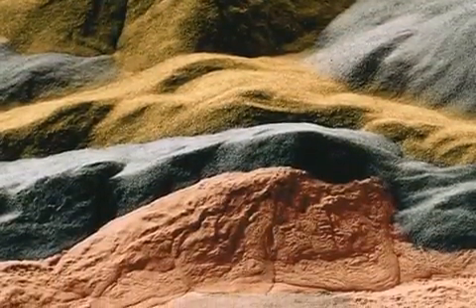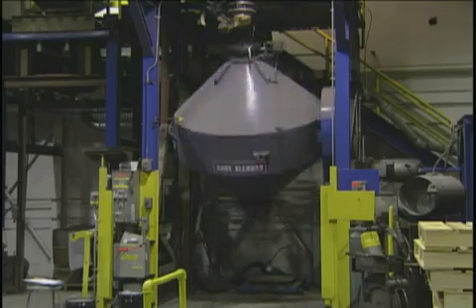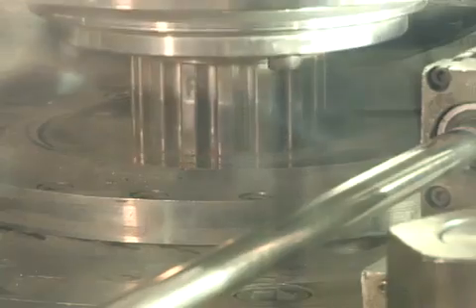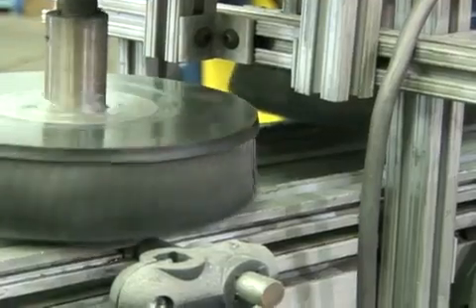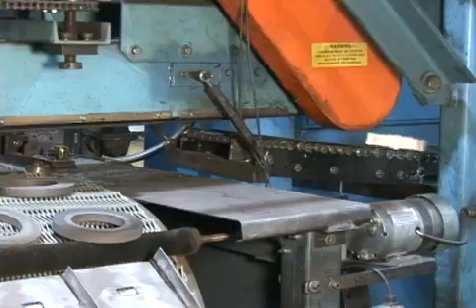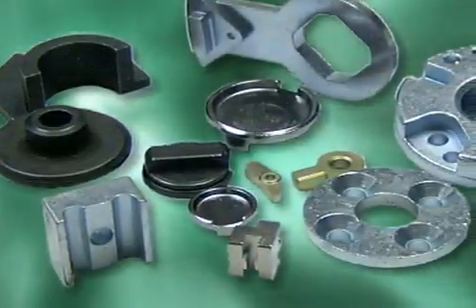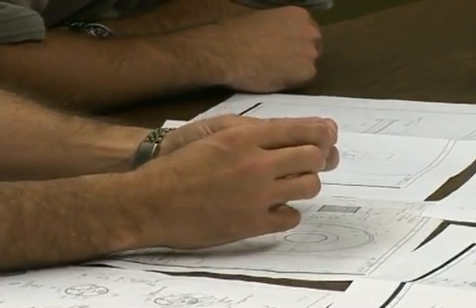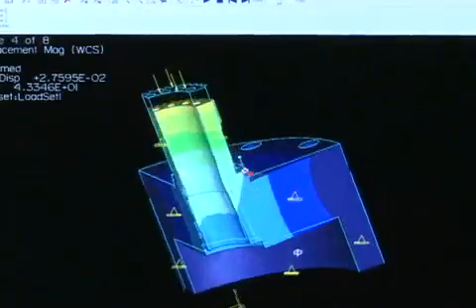Powder Metallurgy Touches Your Life, Part 2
Powder Metallurgy: The Preferred Metal-Forming Solution, showcases the fabrication capabilities of the various technologies known collectively as powder metallurgy (PM). Built on the theme, Every day, in some way, PM touches your life, the 2-part program uses dozens of examples of actual components manufactured for many different applications to illustrate the benefits PM offers parts designers and engineers.